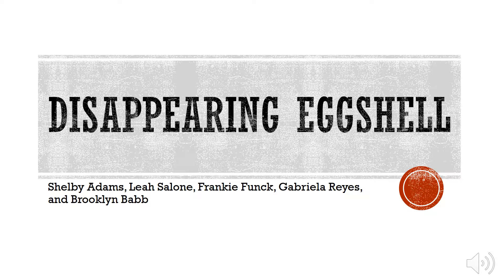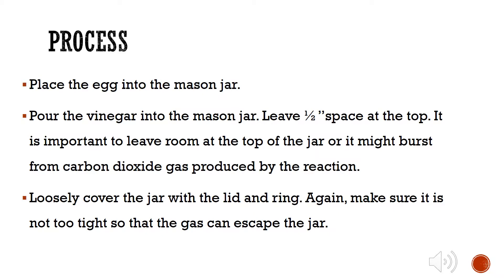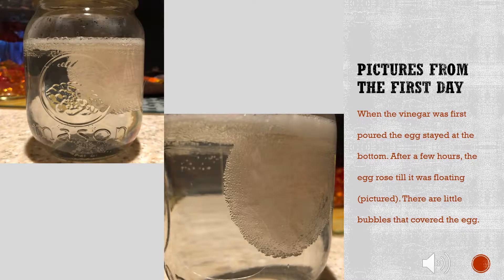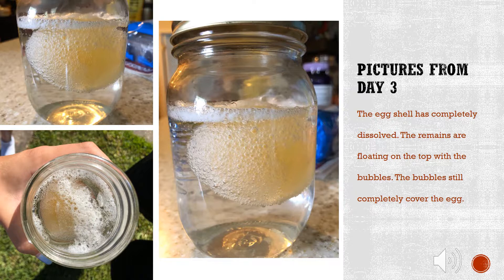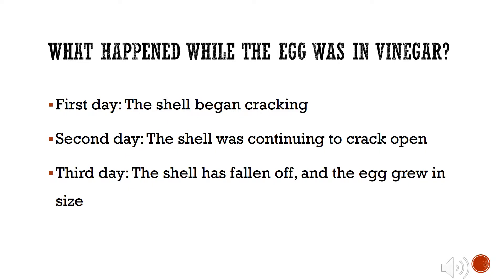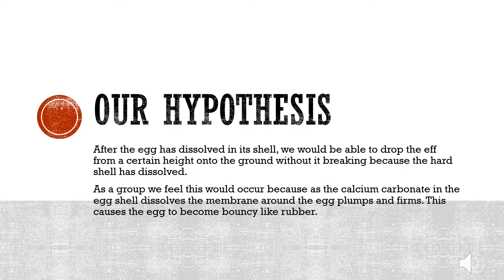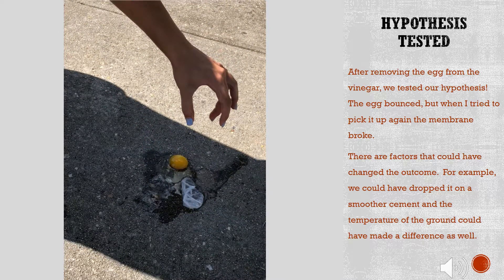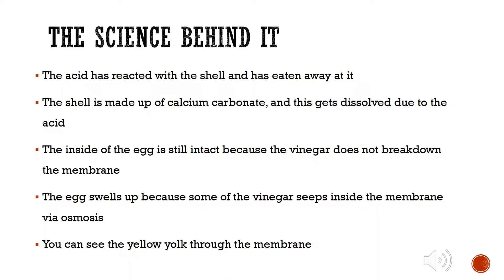Group 23 Disappearing Eggshell